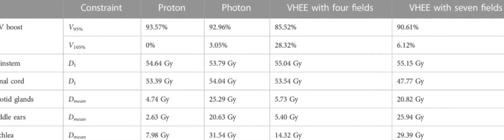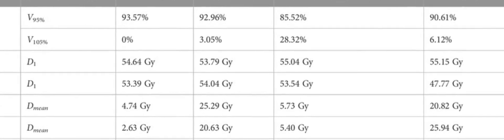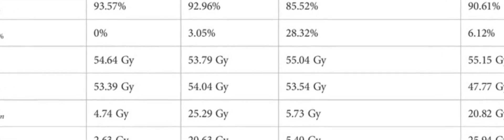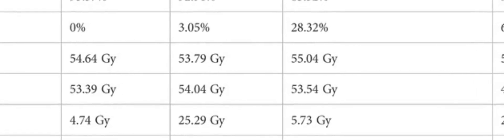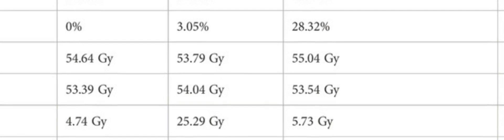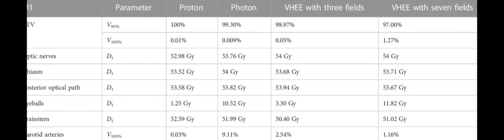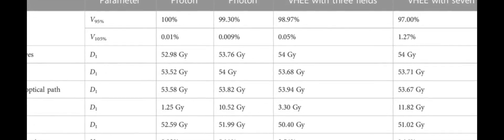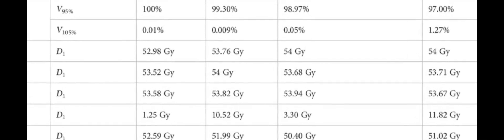Treatment planning of intracranial lesions with VHEE: comparing conventional and FLAS... | RTCL.TV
### Keywords ###

### Article Attribution ###
Title: Treatment planning of intracranial lesions with VHEE: comparing conventional and FLASH irradiation potential with state-of-the-art photon and proton radiotherapy
Authors: A. Muscato, A. Muscato, A. Muscato, L. Arsini, L. Arsini, G. Battistoni, L. Campana, D. Carlotti, D. Carlotti, F. De Felice, A. De Gregorio, A. De Gregorio, M. De Simoni, M. De Simoni, C. Di Felice, Y. Dong, G. Franciosini, G. Franciosini, M. Marafini, M. Marafini, I. Mattei, R. Mirabelli, R. Mirabelli, S. Muraro, M. Pacilio, L. Palumbo, L. Palumbo, V. Patera, V. Patera, A. Schiavi, A. Schiavi, A. Sciubba, A. Sciubba, M. Schwarz, S. Sorbino, V. Tombolini, M. Toppi, M. Toppi, G. Traini, A. Trigilio, A. Trigilio, A. Sarti ,and A. Sarti

### Video Timestamps ###
0:00:00 - Summary
0:01:08 - Title
0:01:14 - Outro
0:01:18 - End